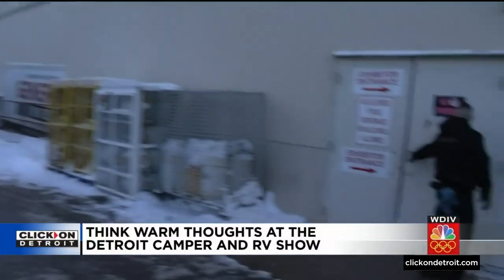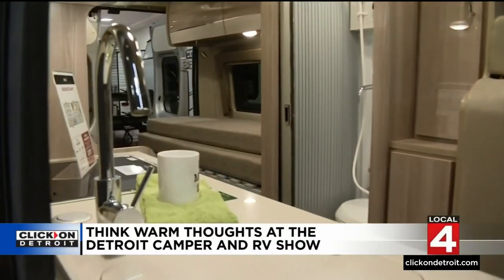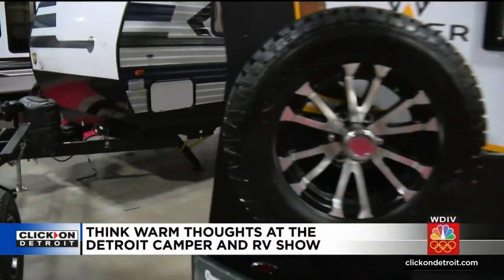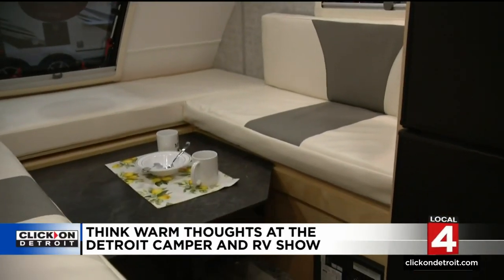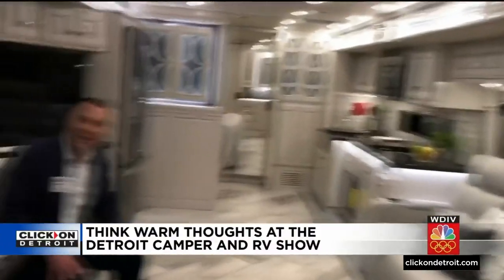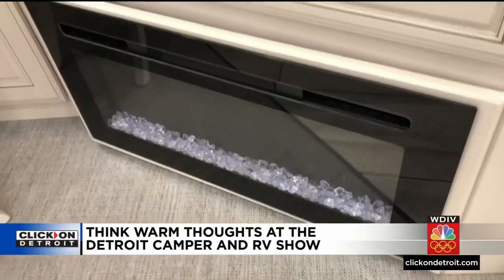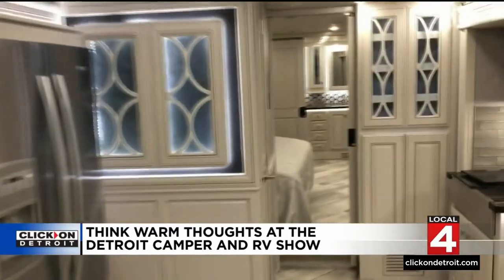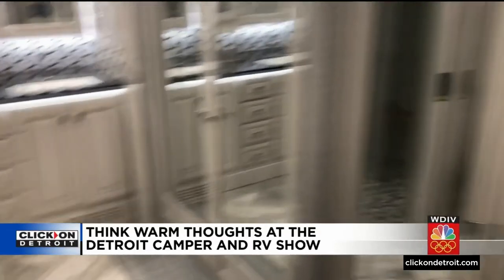Think warm thoughts at the Detroit Camper and RV Show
It may only be five degrees outside when we wake up Saturday morning, but that means it's the perfect time to think warm thoughts. Why not plan to hit the road this summer in style?